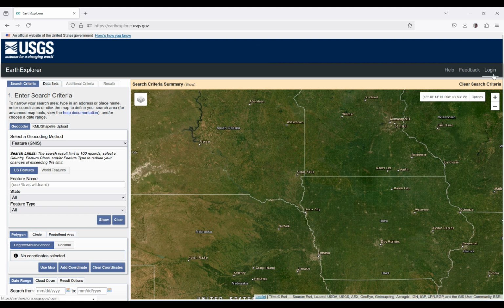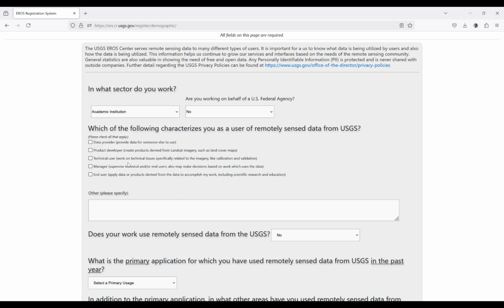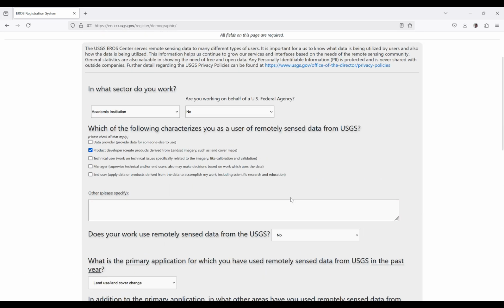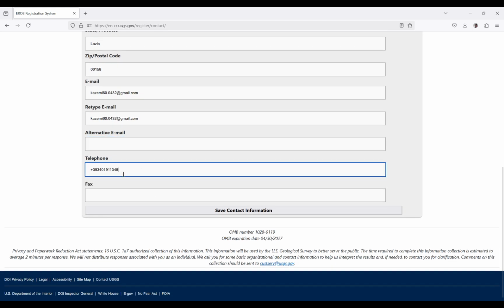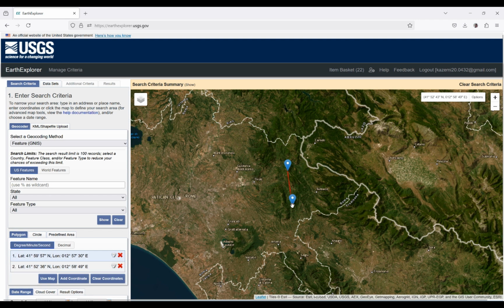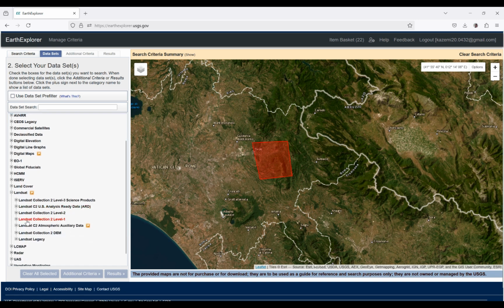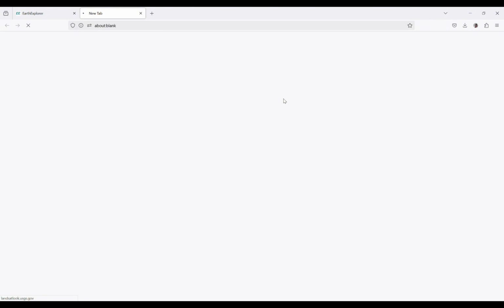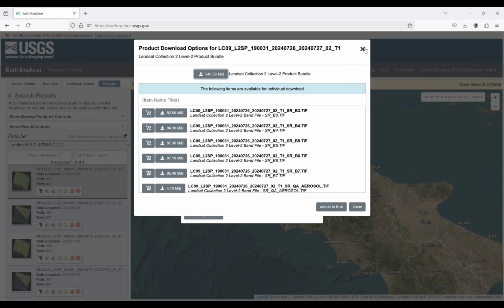How to Download Landsat 9 Satellite Imagery for Free from USGS Earth Explorer (Latest Update)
In this video, I will guide you through the entire process of downloading free Landsat 9 multispectral satellite imagery. We'll be using the USGS EarthExplorer web portal for this purpose. After creating an account, you can explore your desired geographical location using the portal's map view. Additionally, you can refine your search for Landsat data products by applying filters such as date range, cloud cover, and more.